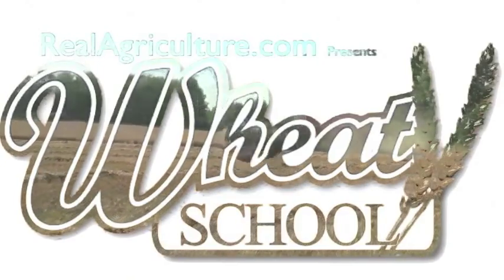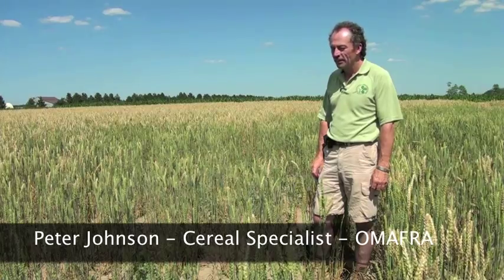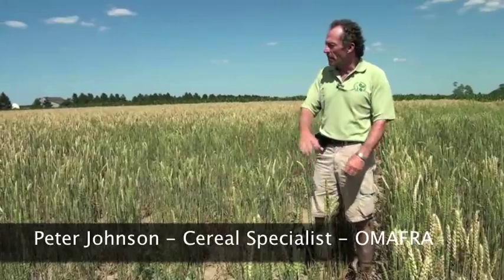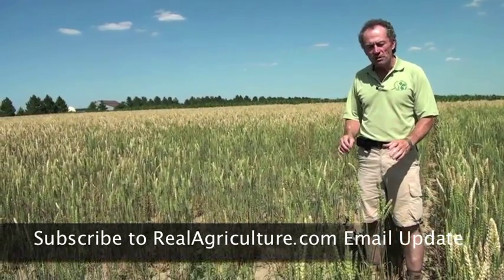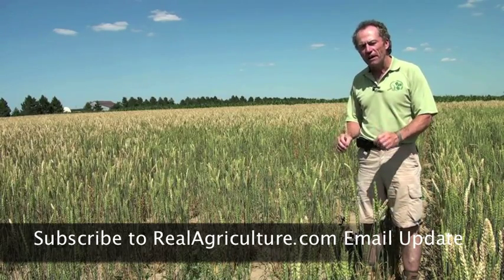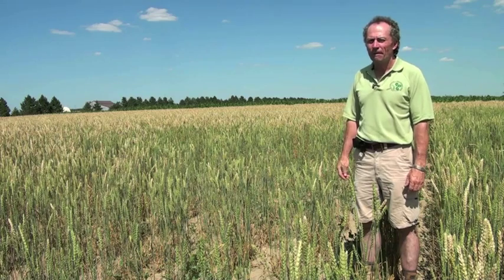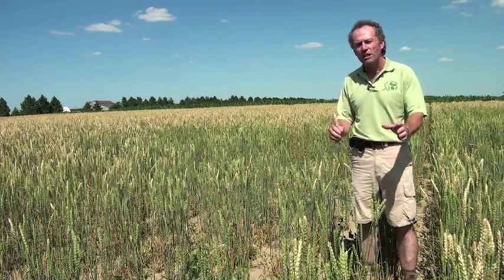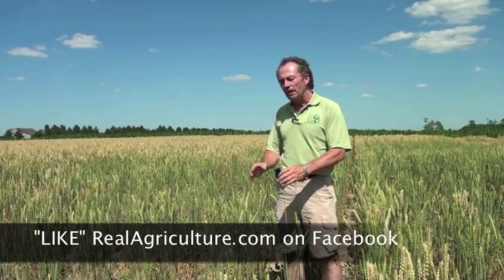Wheat School Factors Affecting Test Weight - Peter Johnson OMAFRA.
In this episode of the Wheat School Peter Johnson gives viewers some reasons for some of the below average test weights in wheat in parts of Ontario.